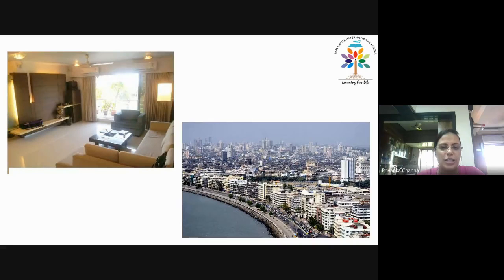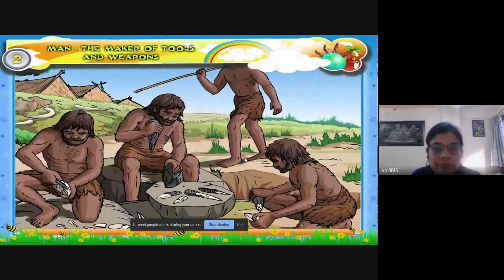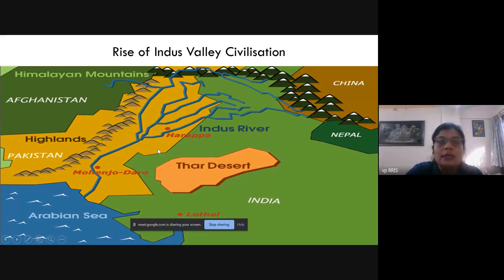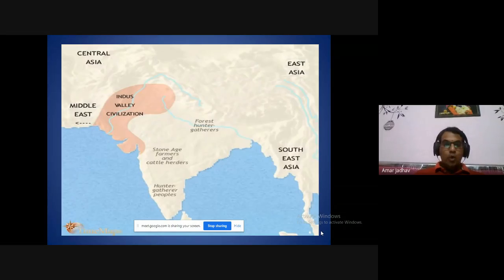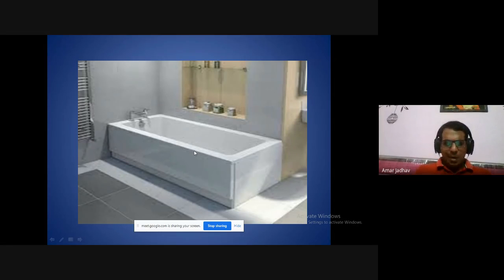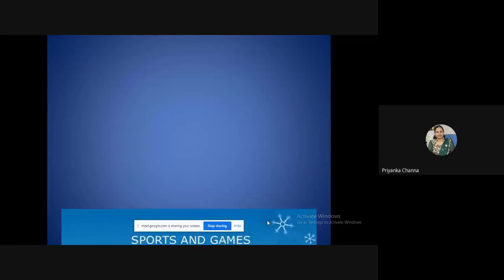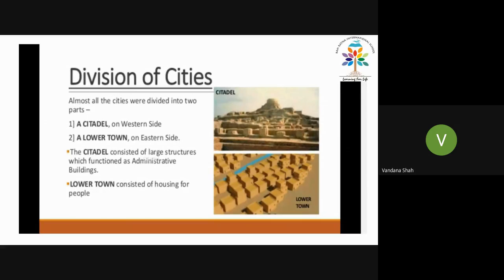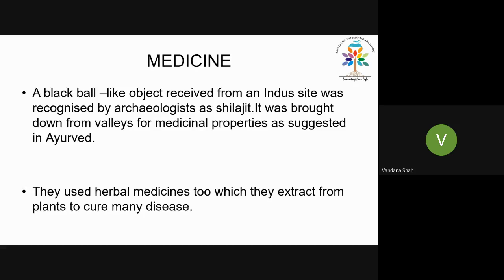NEP action at RRIS #1- Policy to implementation road map - Interdisciplinary Learning - Smita Gandhi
NEP action at RRIS - Policy to implementation road map - Interdisciplinary Learning - Smita Gandhi

National Education policy 2020 is a dream come true, a policy that every true educator wishes to implement.  Ram Ratna International school is leaving no stone unturned to ensure that the teachers get into the spirit of NEP 2020. To further explore,   teachers of Ram Ratna International School are presenting various pedagogies and teaching methodologies suggested by NEP 2020. The program kickstarted with a presentation on Indus Valley Civilization by using a Multidisciplinary approach wherein the concept was taught using the integration of various subjects like Math, Languages, Chemistry, Physics, Commerce, Biology, etc.
The presentation also covered the approach that teachers could adapt while teaching this concept in different stages: foundational stages  ( Nursery to Grade 2), Preparatory ( Grades 3 to 5), Middle ( Grades 6 to 8) and Secondary ( Grades 9 to 12).                                                                                                                               An informative presentation where our teacher explored and demonstrated different aspects Multidisciplinary approach under the leadership of Dr Smita Gandhi and her teammates: Ms Priyanka Channa, Ms Vandana Shah and Mr Amar Jadhav.